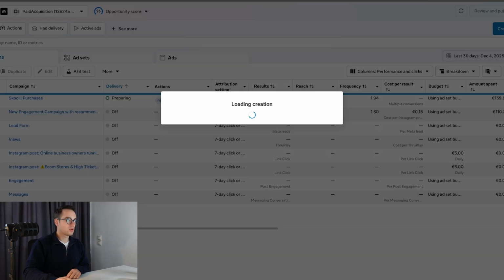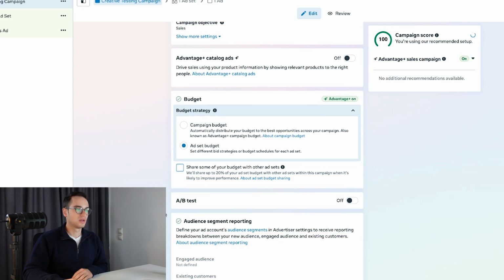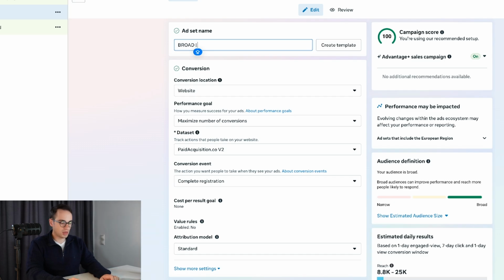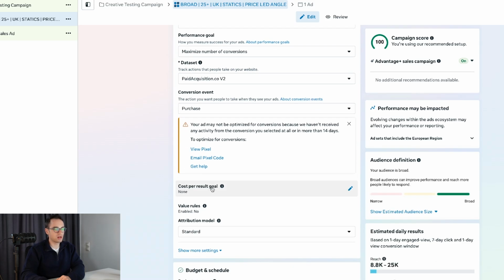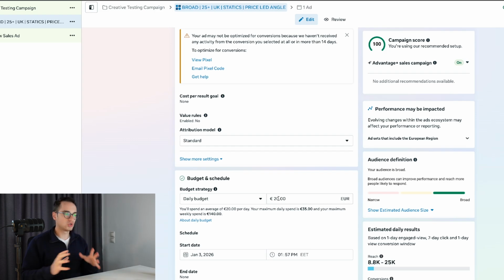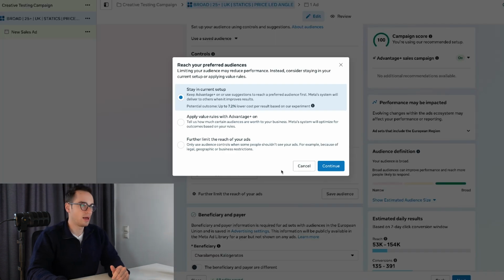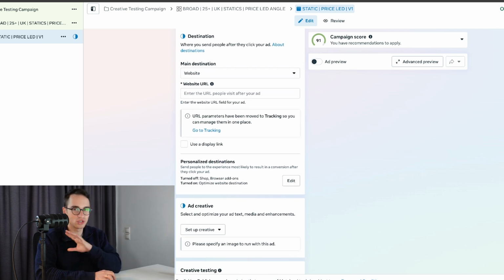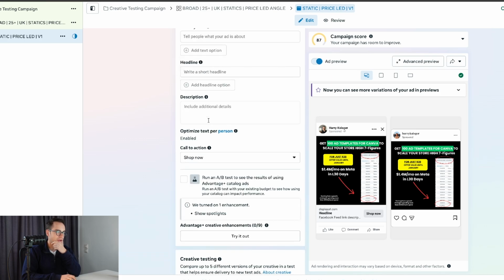How To Create a Winning FB Ads Testing Campaign for the 2026 Algorithm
📚 START WITH THESE FREE TRAININGS

ABOUT ME

I’m a Growth Strategist with 7+ years of experience helping brands scale through:

• Growth strategy and forecasting
• Meta, Google and TikTok advertising
• Creative testing and strategy
• Offer development
• Conversion and revenue operations
• Growth systems and processes

I’ve led growth teams at leading agencies, overseen more than $100M in advertising spend and developed the creative and growth frameworks used by fast-scaling brands.